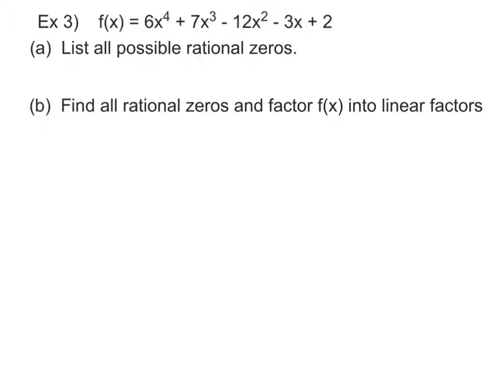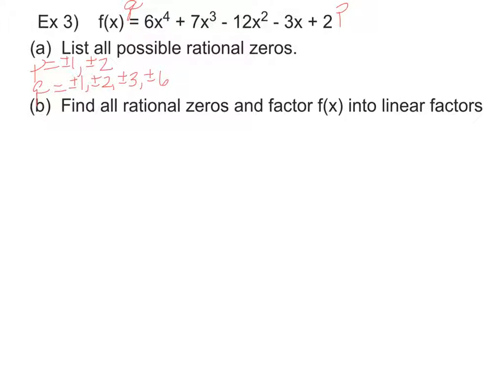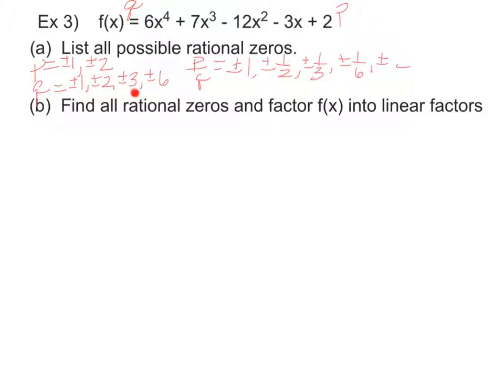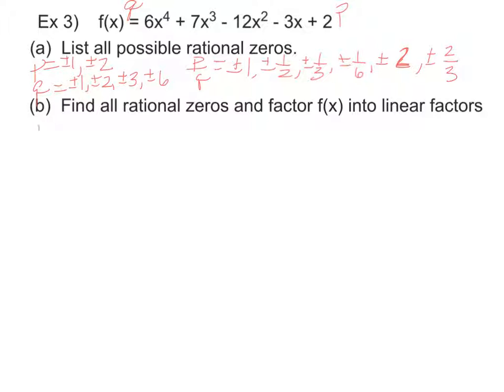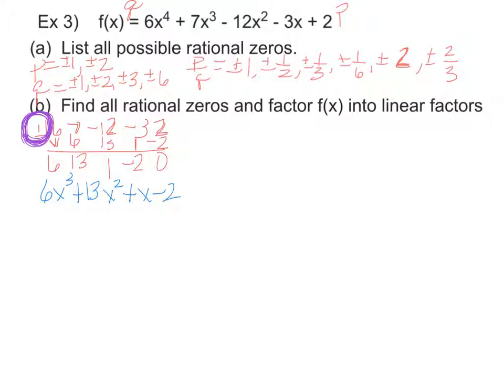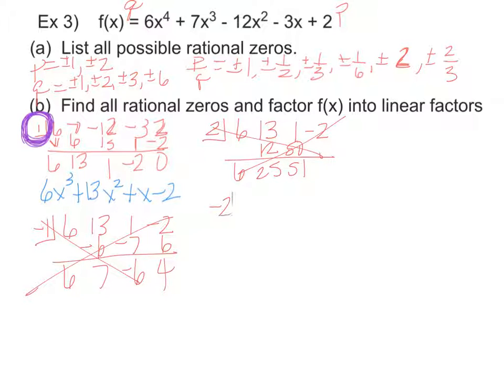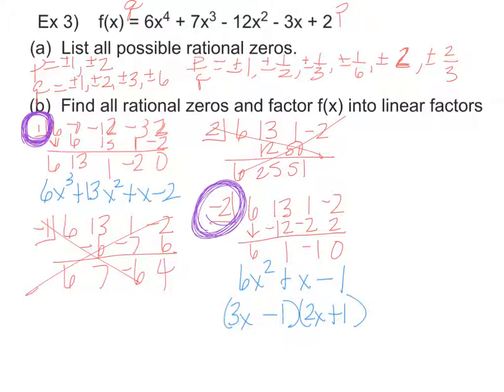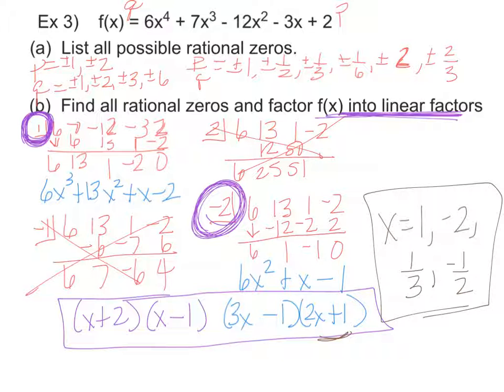zeros of polynomials 2 - bradley